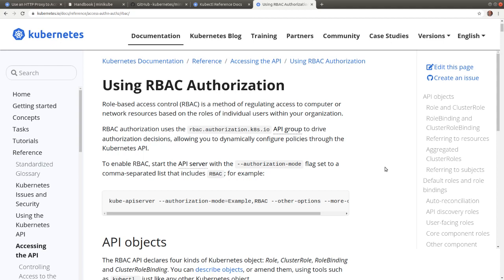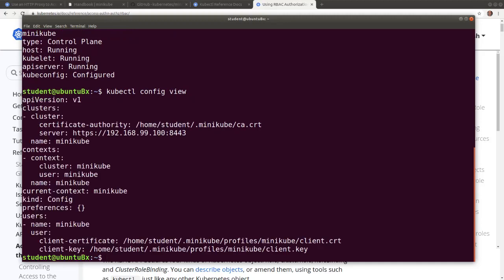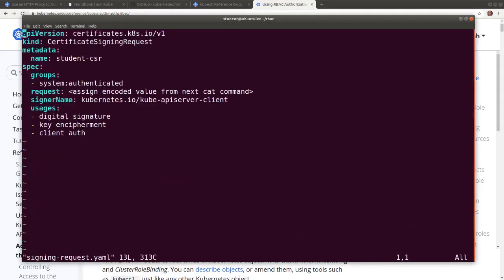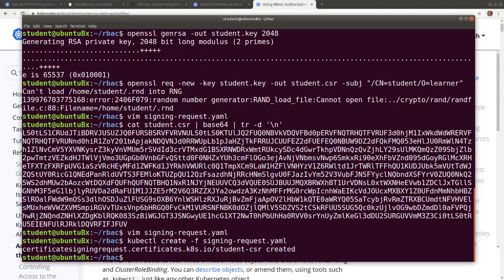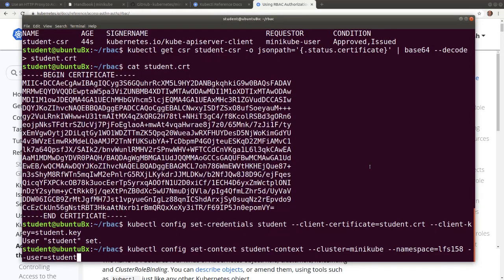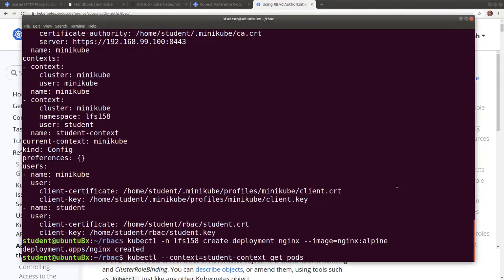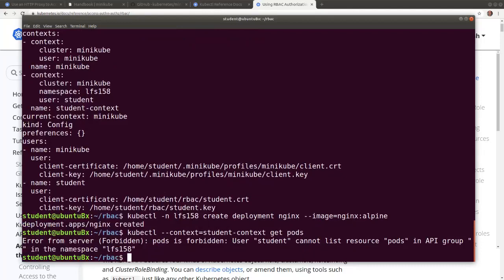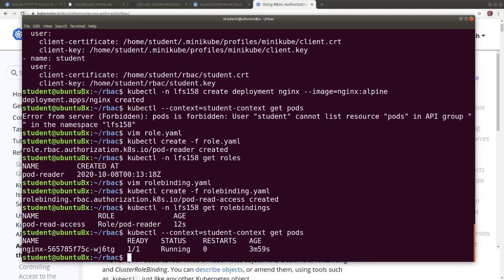Kubernetes Authentication and Authorization Demo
In this video, we demonstrate the authentication and authorization steps.